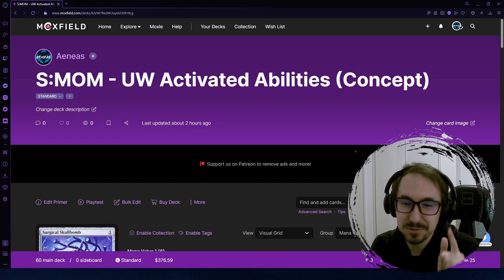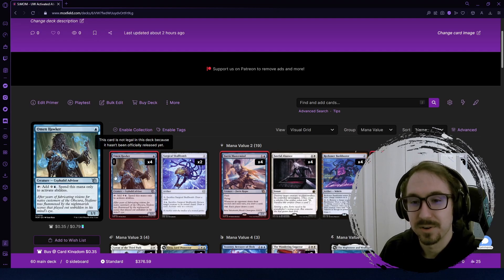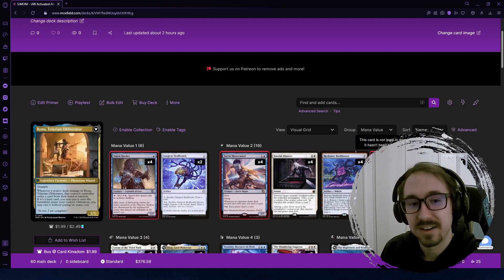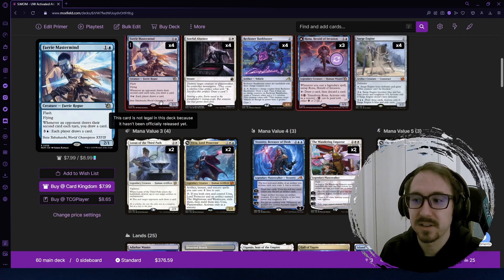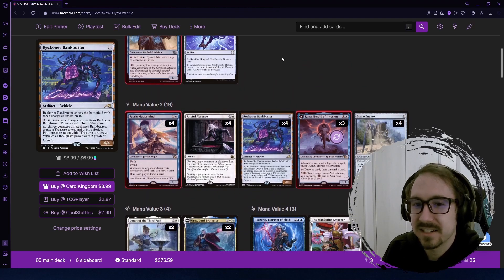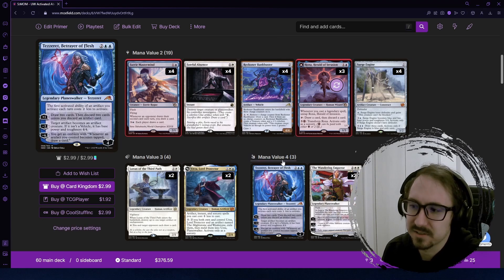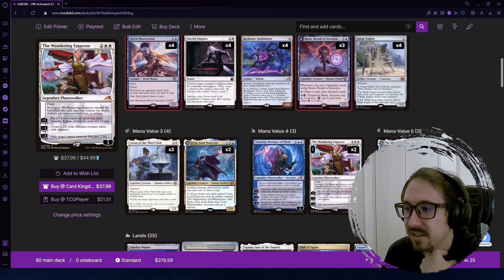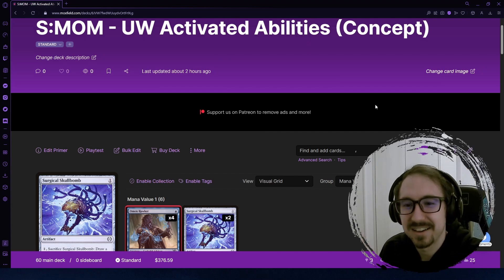TOP 5 New Brews for MoM - #4 UW Activated Abilities | Standard MTGA | March of the Machines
The new set comes out in a week! Today we are kicking off the TOP 5 new brews series. Starting off with #4  UW Activated Abilities!

Reminder:
EARLY ACCESS EVENT